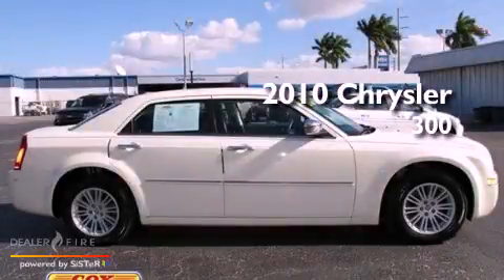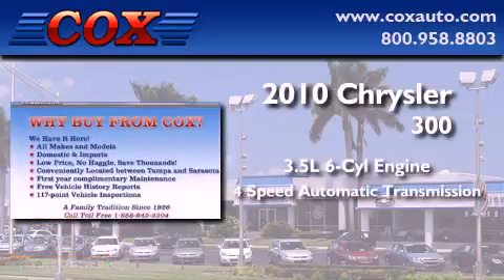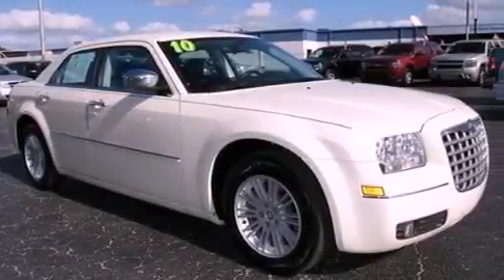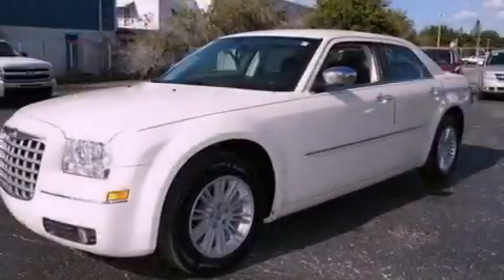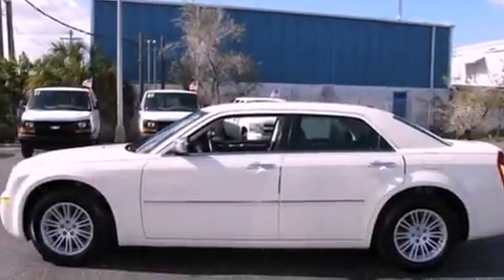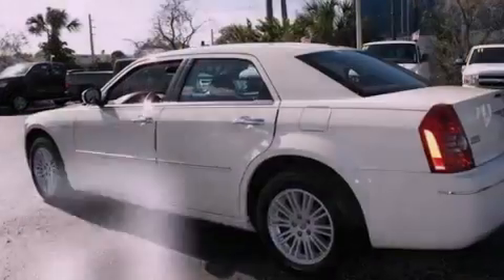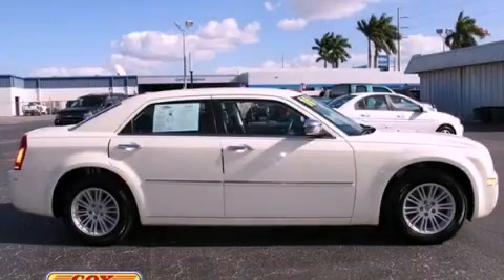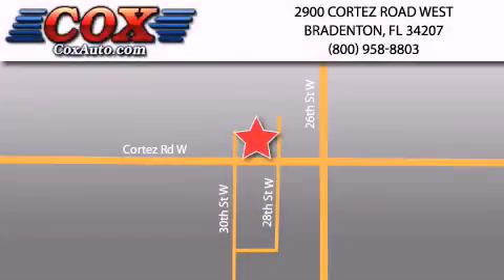2010 Chrysler 300 Bradenton FL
Year : 2010

 Make : Chrysler

 Model : 300

 Engine : gas v6 3.5l/215

 Trans . : automatic

 Exterior : silver

 Miles : 29,070

 Interior : black

 Cox Automotive

 2900 Cortez Road West

 2010 Chrysler 300 Bradenton FL